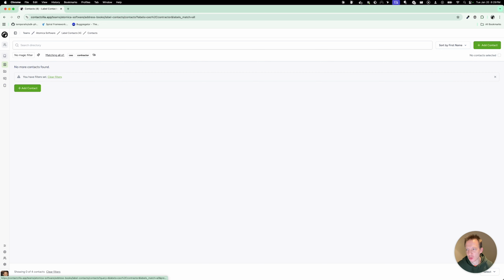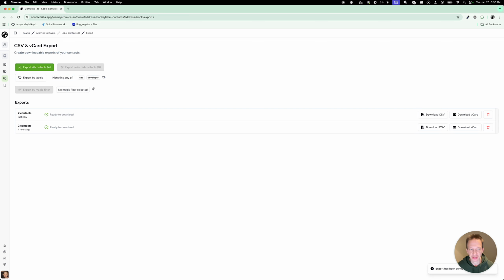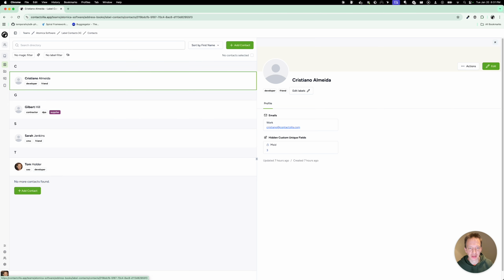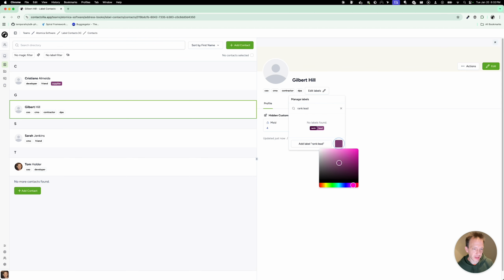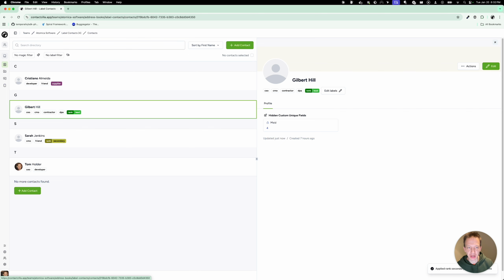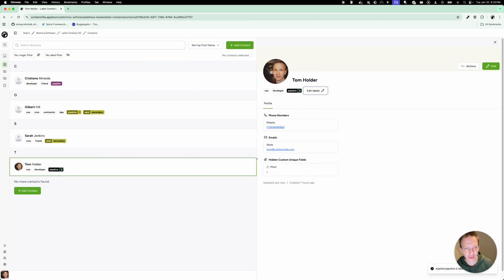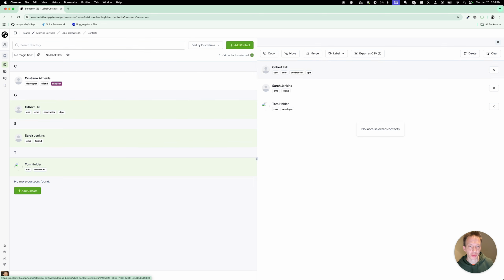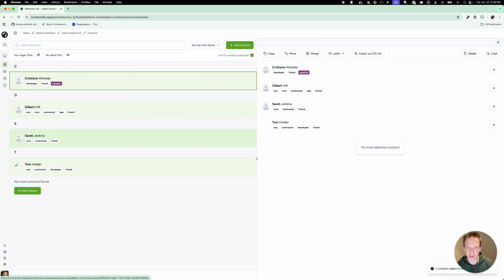How to Use Labels in Contactzilla: Filter & Export Contacts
This walkthrough shows how to filter contacts by labels (match any vs match all), then export a filtered result set to CSV. You’ll also see how to add, remove, and bulk-apply labels, plus how group labels work using a prefix and colon (e.g., Rank:Lead) to enforce a single value within that group.